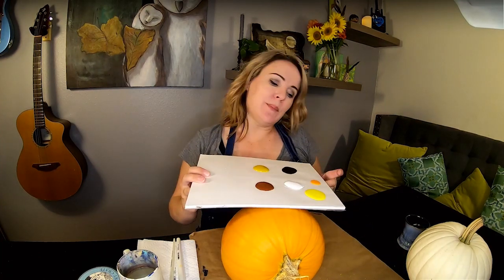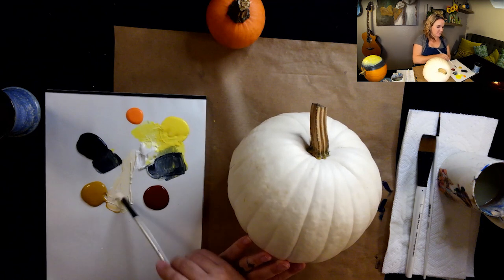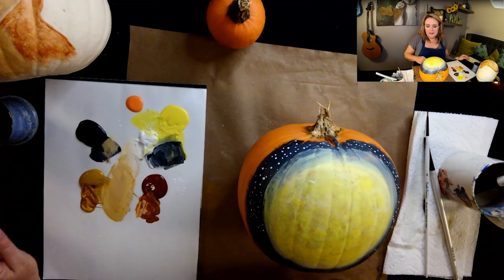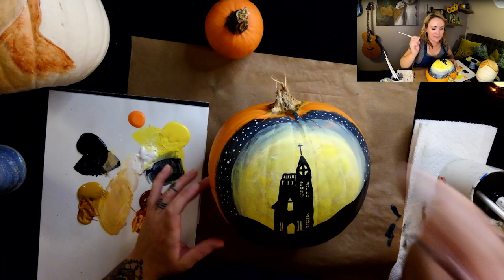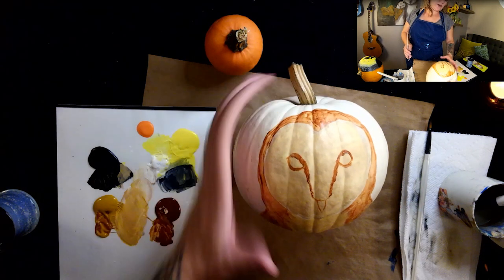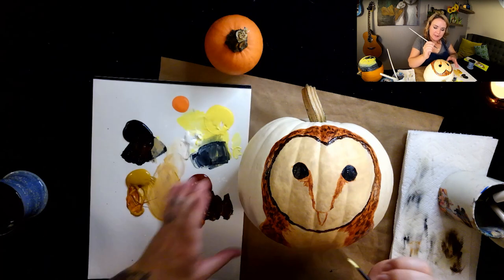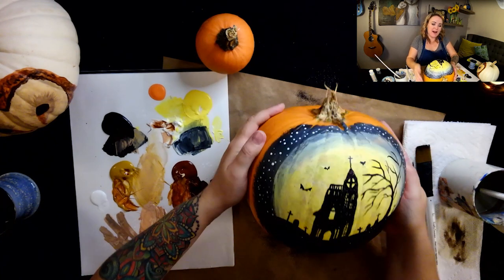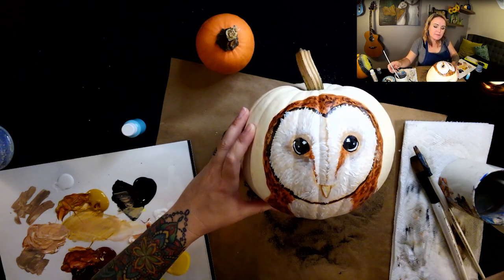How to Paint Pumpkins for Halloween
Jenny shows you an awesome alternative to carving pumpkins for Halloween!